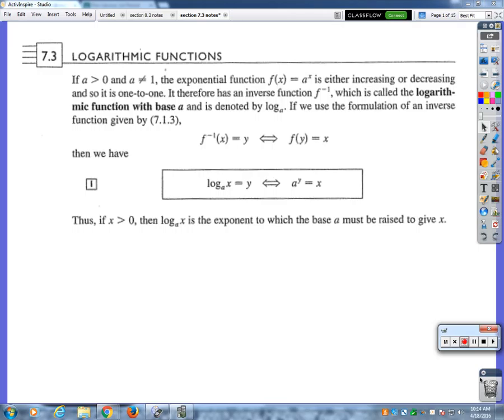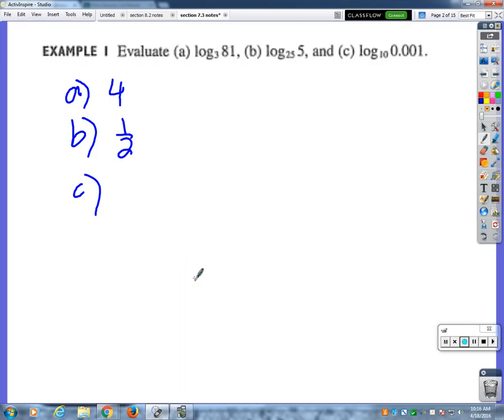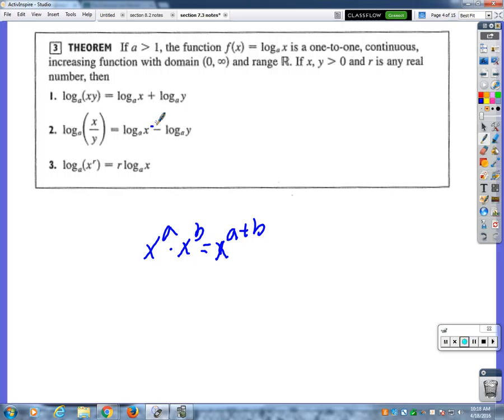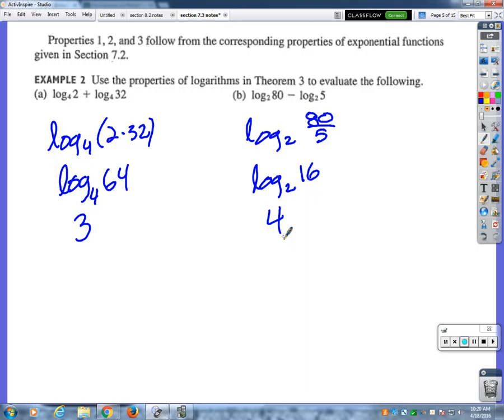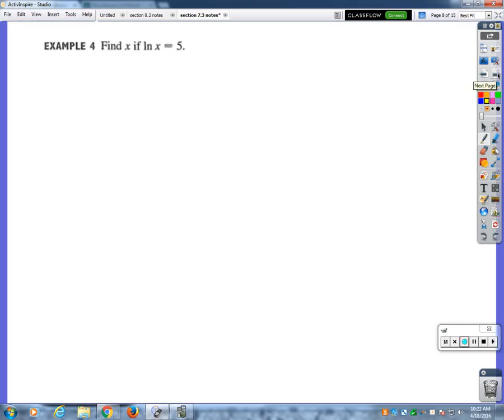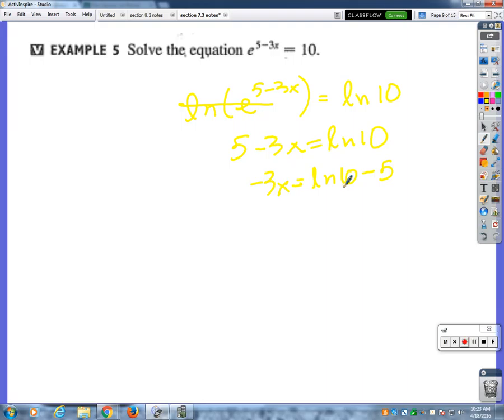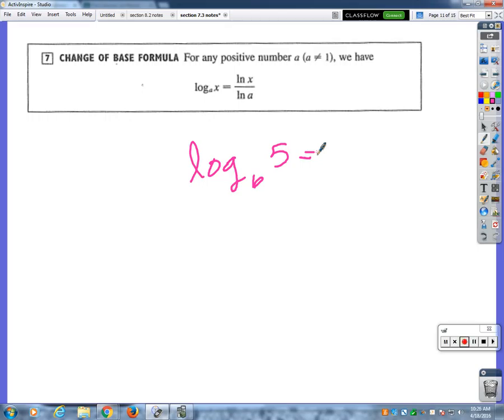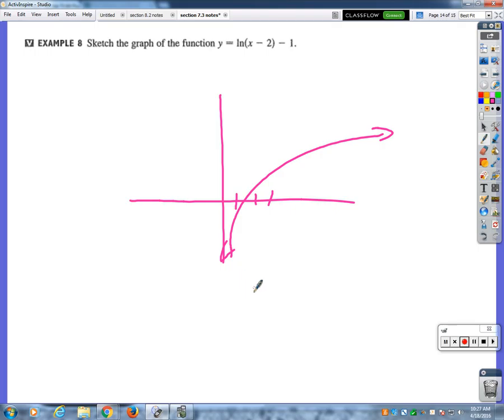April 18 2016